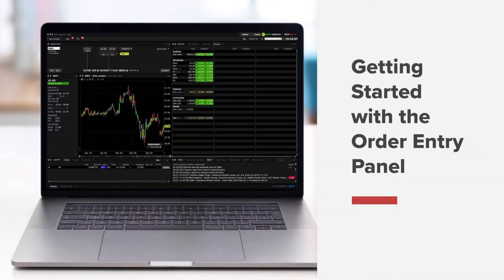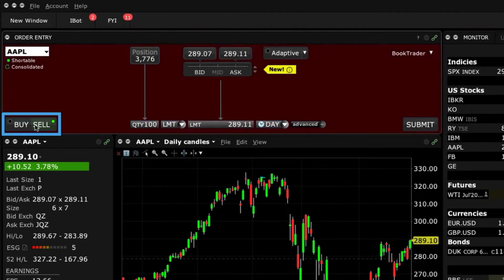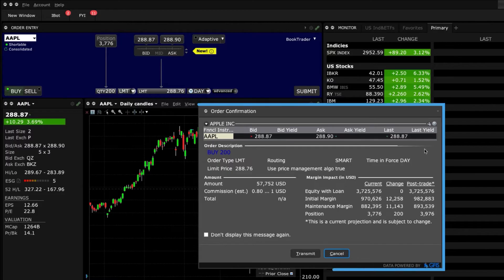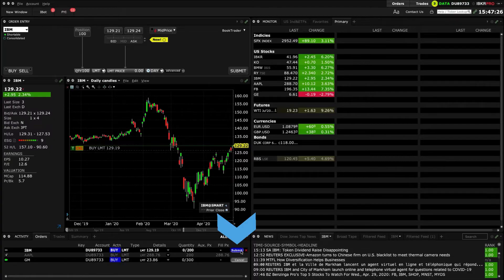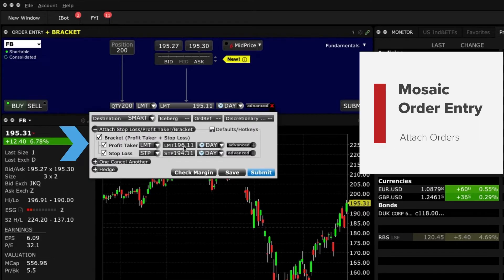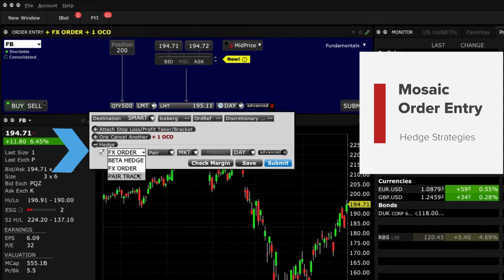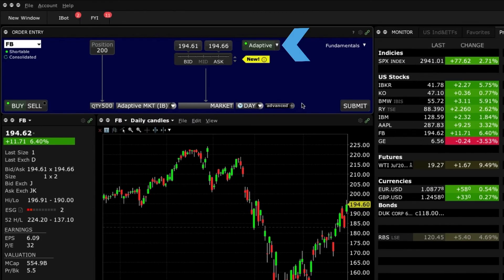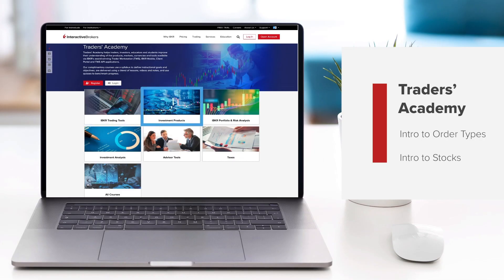Getting Started with the Order Entry Panel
In this lesson, we’ll jump straight into to the TWS Mosaic Order Entry panel– exploring all available order types - from basic Market order to advanced Algos.